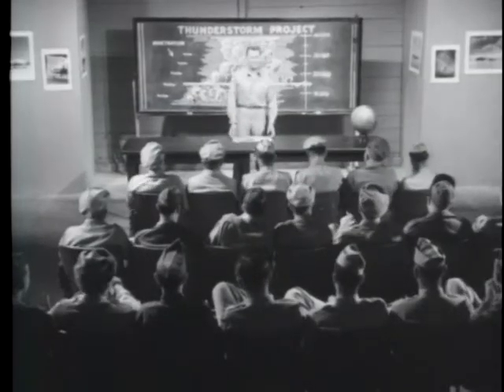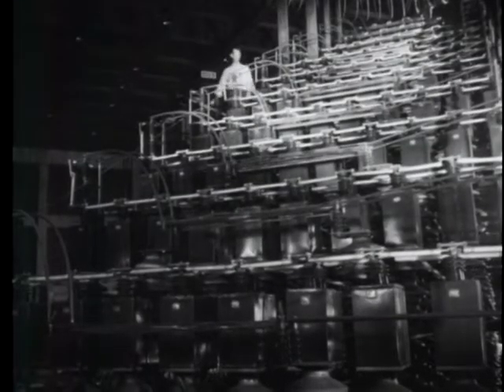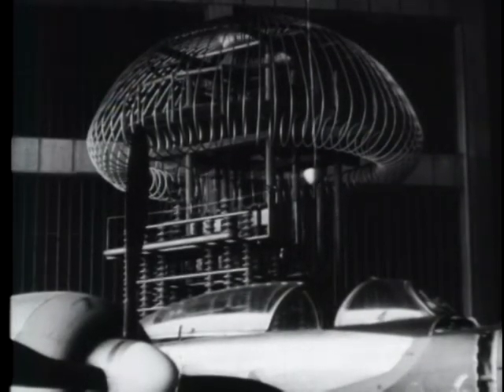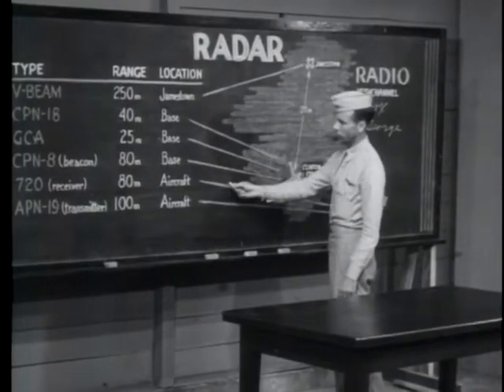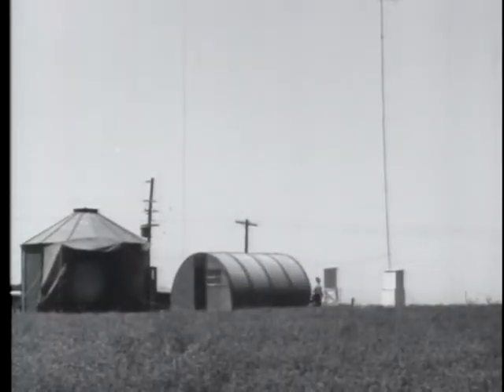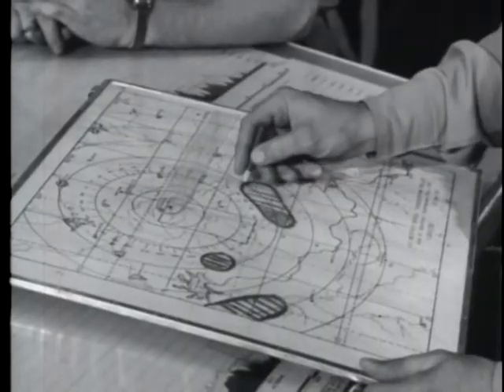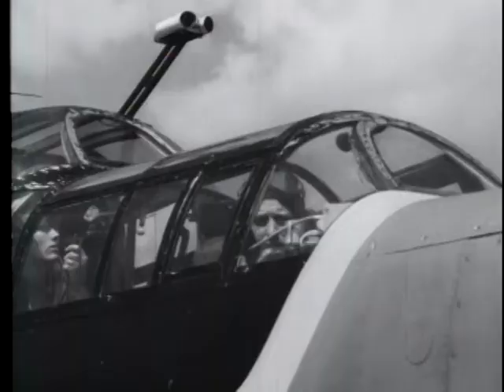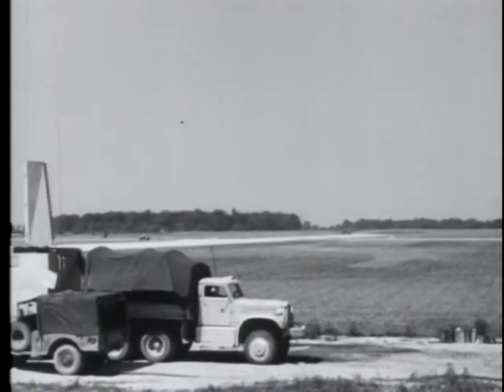The Thunderstorm Project -- Wilmington, Ohio (1947)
This vintage Department of Defense video from the National Archives and Records Administration thoroughly chronicles the 1947 Ohio phase of the Thunderstorm Project.

The Thunderstorm Project was the nation's first large-scale, scientific study of thunderstorms.  It was a cooperative undertaking of the U.S. Weather Bureau, Army Air Force, Navy, and the National Advisory Committee for Aeronautics (predecessor of NASA). The first phase of the Thunderstorm Project was conducted in Florida in 1946 and the second phase in Wilmington, Ohio in 1947.  Pilots from the Clinton County Army Air Force Base made many flights through storms of varying intensities and all stages of development.

Scientists also used radar, balloon soundings, and an extensive network of weather instruments to gather observations which led to an understanding of the structure and life cycle of thunderstorms. The Thunderstorm Project was the first weather research study in which radar and airplanes had a central role. It demonstrated that radar could be used to detect the most dangerous parts of thunderstorms and guide airplanes around them. Scientists at the University of Chicago analyzed data from the project and published their results in 1949. Theories they developed from data gathered here and in Florida remain essential for understanding thunderstorms and related weather phenomena.